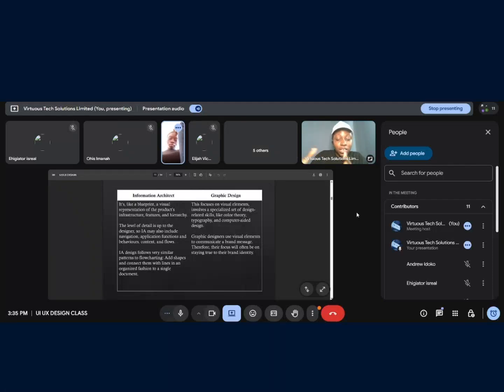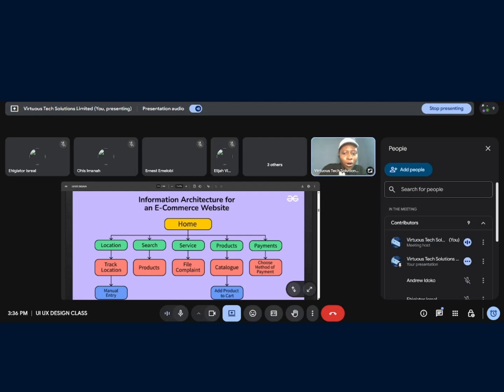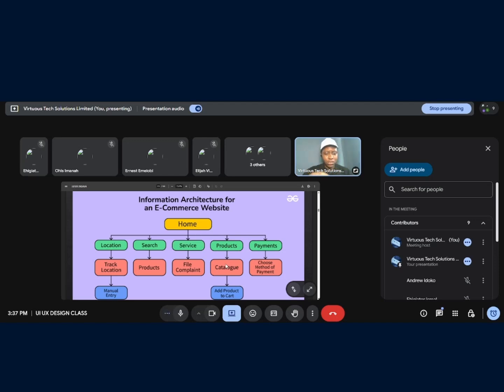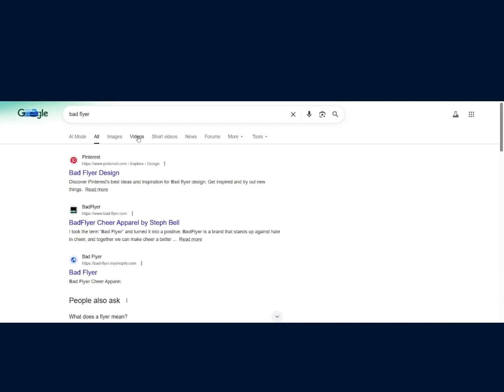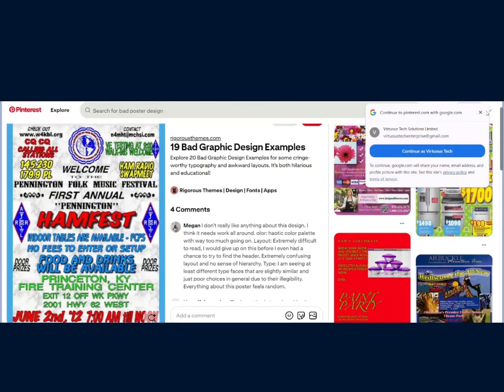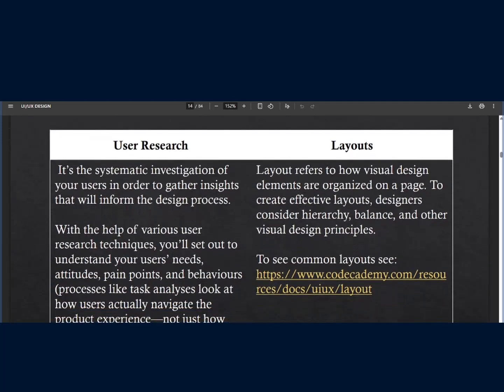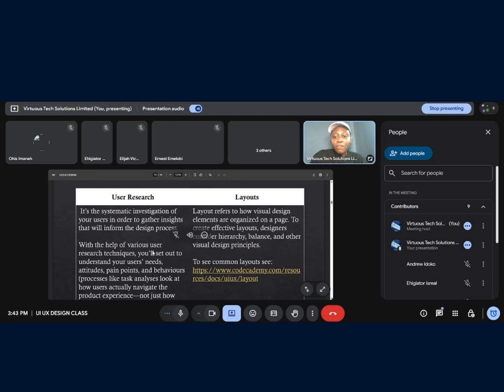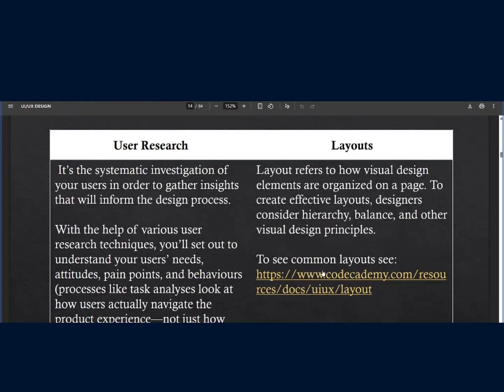DAY 2: UI UX DESIGN PART 4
COURSE OUTLINE

1. UI vs UX & Design Thinking
- Meaning of UI, then UX...
- Design Principles
- Empathize → Define → Ideate → Prototype → Test

2. User Research & Personas
- What is, Why personas and User research

3. Wireframes & Low-Fidelity Design - Practical with Figma